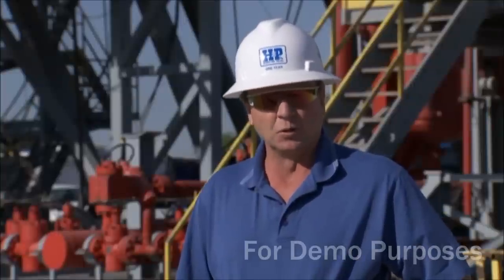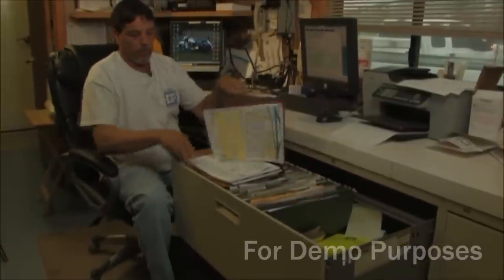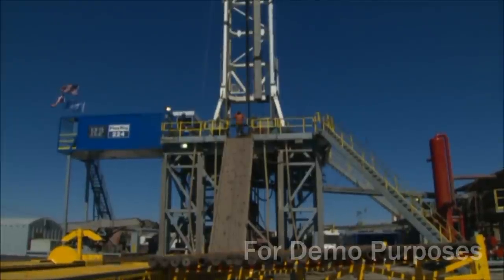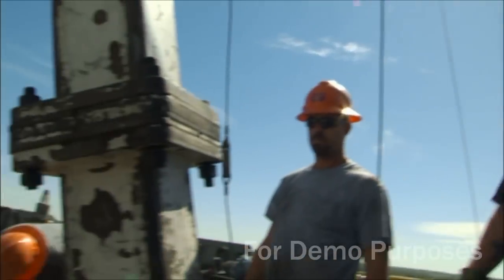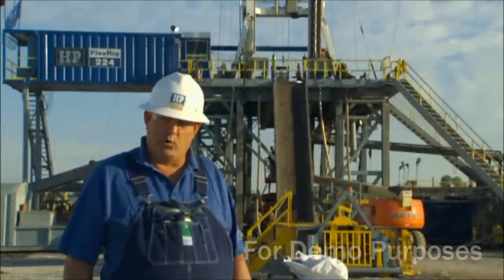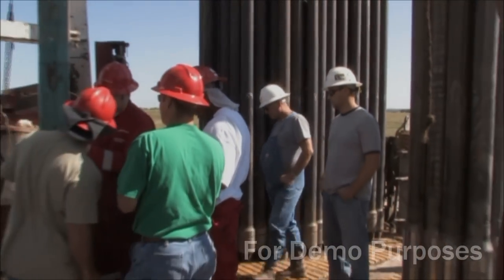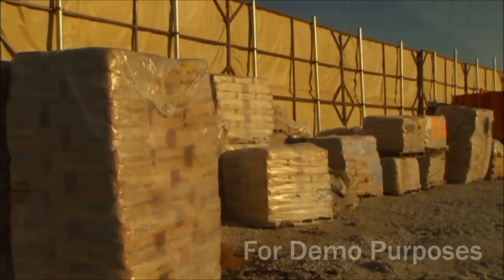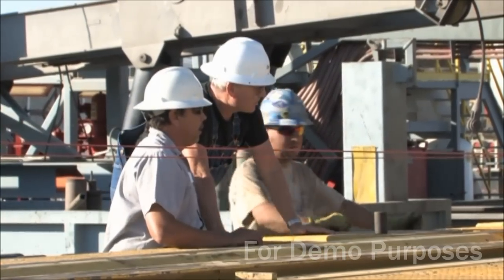Rig Crew and Company Man - Oil and Gas Drilling: From Planning to Production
Energy Training Resources is a leader in oil and gas industry education. Our primary business is conducting industry overview courses for oil and gas companies and contractors/suppliers to improve their employees' working knowledge, team working capabilities and communication skills. We also have public courses available.

Posted here is an example segment from a video on DVD that we produced called Oil and Gas Drilling: from Planning to Production. It is 2-hours long and follows the drilling of a horizontal well through planning; site preparation; rig mobilization; drilling of vertical, curve and lateral well sections; hydraulic fracturing; well connection; and production facilities. It's the most comprehensive drilling video available and is being used by more than 500 different companies and institutions. It is highly useful for both professional staff and rig workers.

The video also includes side tutorials on all the major drilling topics such as casing and cementing, well control, drill bits, rig safety, directional drilling and more. It is presented in high definition and includes animations of down-hole activities. The rig used in the video is one of the most advanced land rigs in the industry.

You can purchase the video and learn about our courses